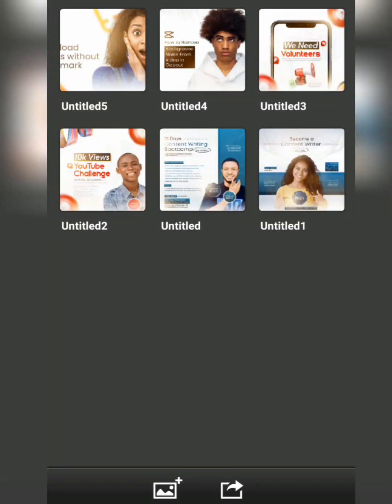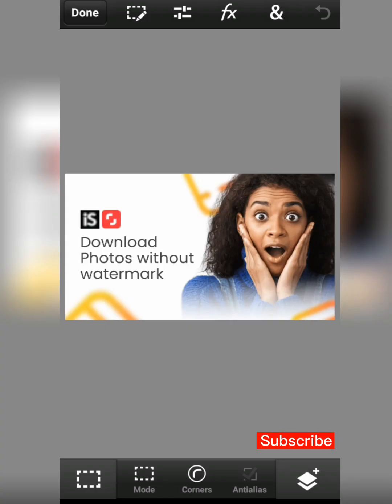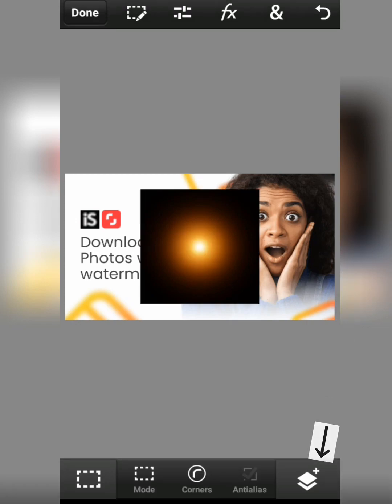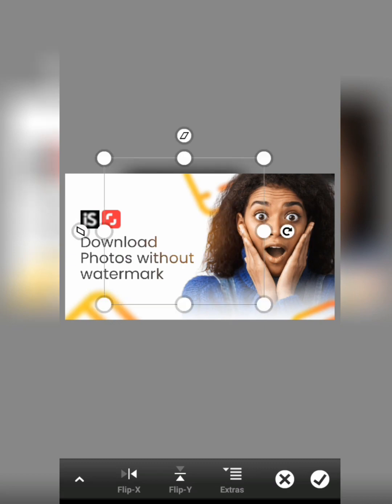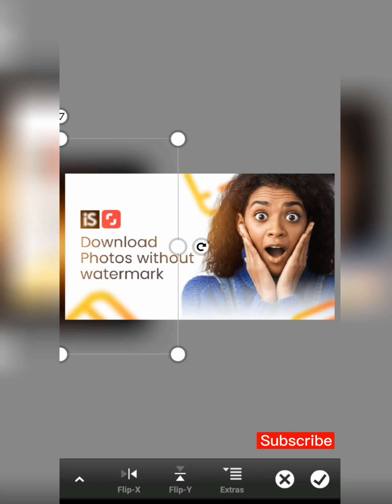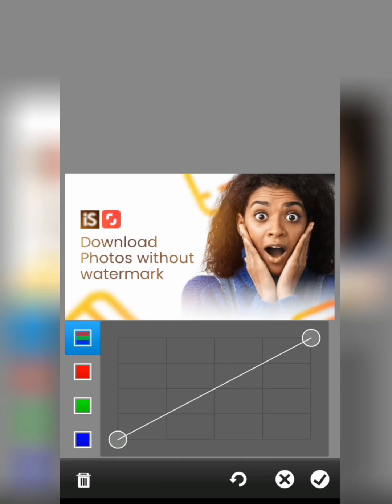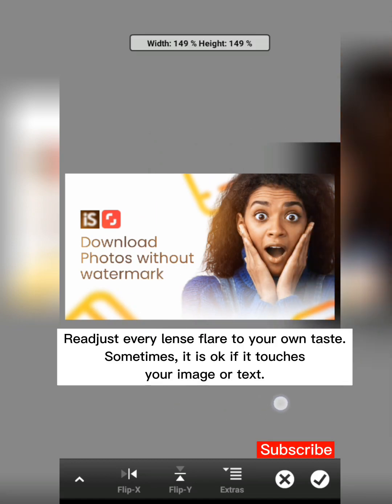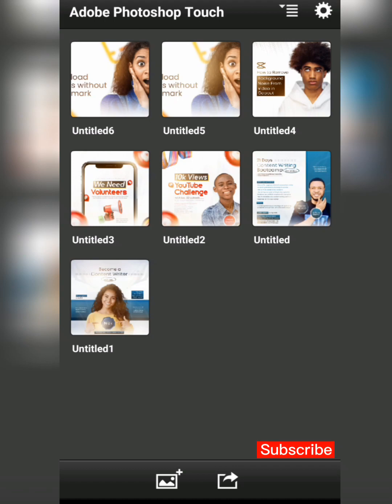How to add lense flare on your Design using PScc 2019// PScc tutorial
In this quick & easy lens flare tutorial, I will show you how you can add any type of lens flare to your next Design project.

This tutorial, is for anyone that has been looking for a way to add lens flare to their Graphic Design/ Design project.
With this simple & straight forward Lens flare Tutorial, you will be able to upgrade your design with just 1 click.

So what are you waiting for? Click on that play button & watch this tutorial!

Video Credit @Nachristos

App Used in this Tutorial

Here’s My Instagram!